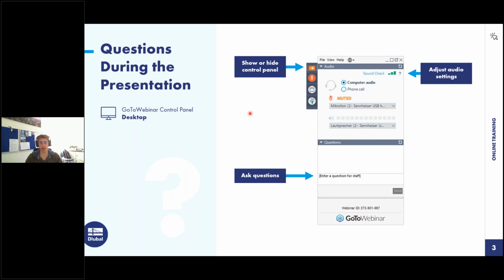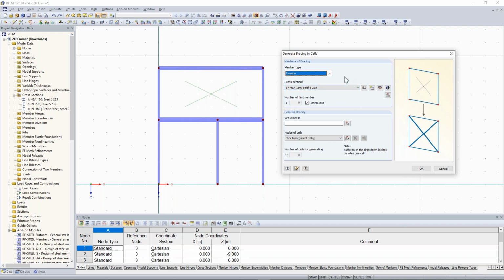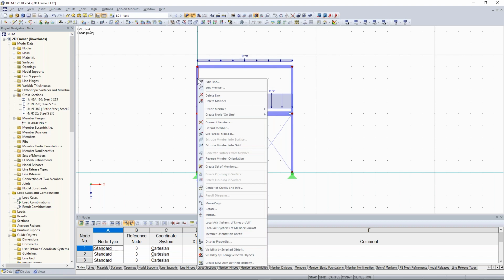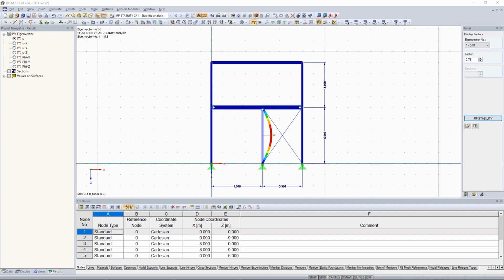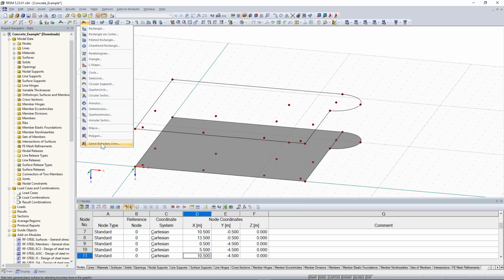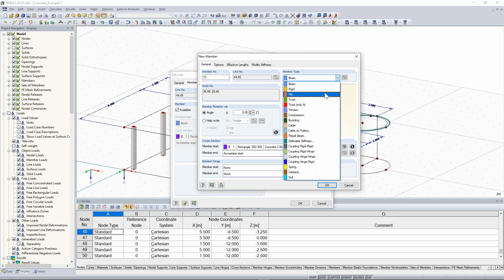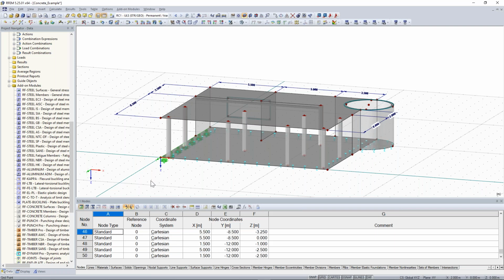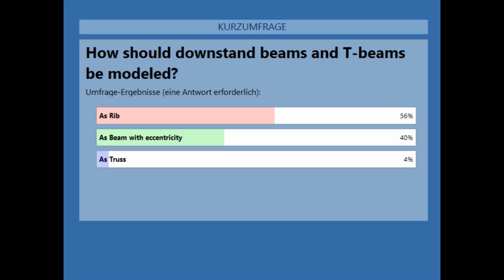[EN] Szkolenie online | RFEM dla studentów | Część 2 | 17.05.2021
To bezpłatne szkolenie online dla studentów z programu RFEM wykorzystuje praktyczne przykłady, aby pokazać ważne funkcje i opcje modelowania.

Zdjęcie zostało wykonane w poniedziałek 17 maja 2021 roku.

Tematyka:
00:00 Pozdrowienia
05:40 Modelowanie, obciążenie i obliczenia ramy 2D ze słupem przegubowym
01:14:00 Modelowanie, obciążenie i obliczanie konstrukcji betonowej
02:31:00 Pytania i dyskusja

Na praktycznych przykładach naszych szkoleń online dowiesz się, jak efektywnie korzystać z naszych programów.